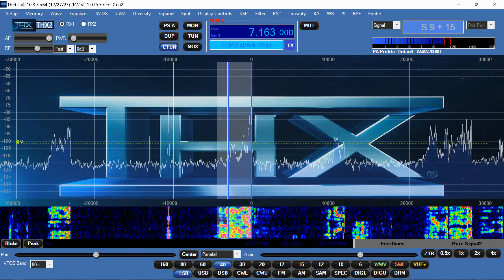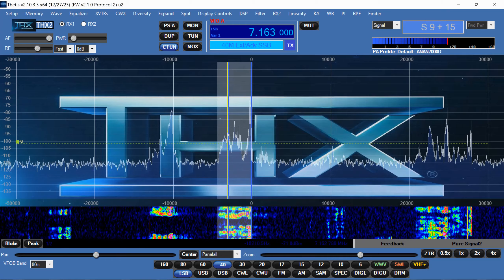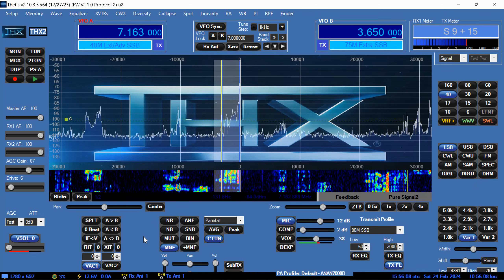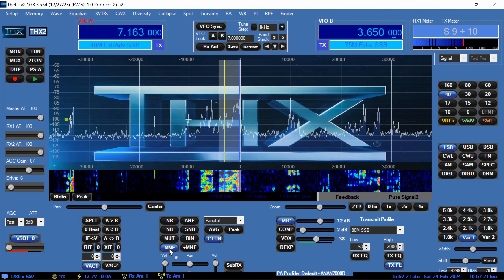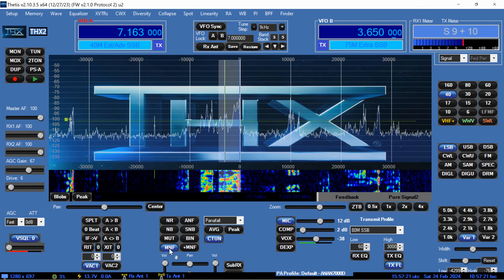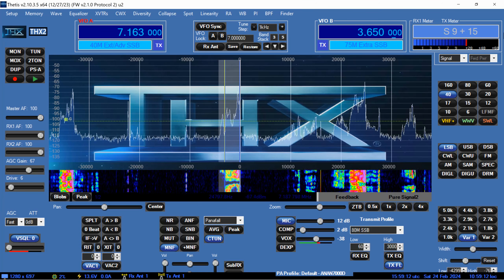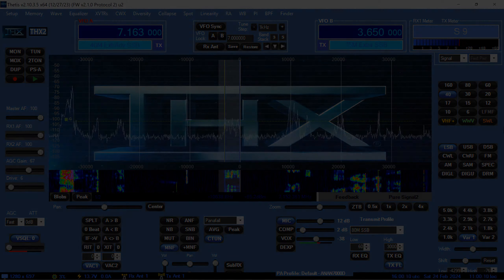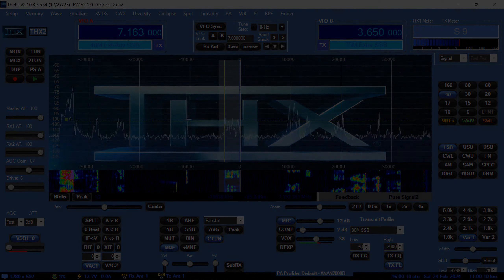40 meters. Kenwood TS990, W2HY box, VIP DAW and more..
Received here in Pittsburgh PA on the Apache Labs ANAN 7000DLE mkii, Thetis software, and my 80 meter loop. Kenwood sounding very good!